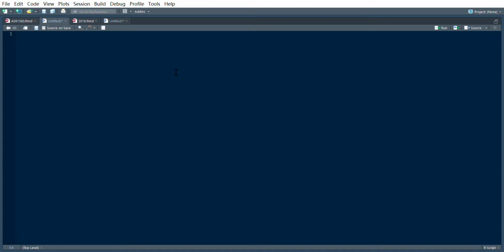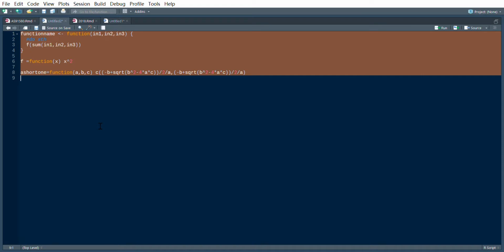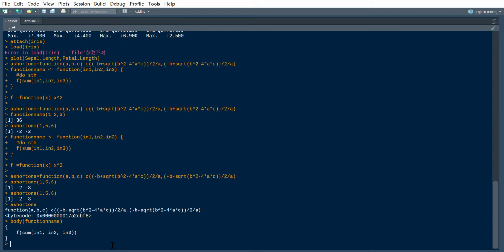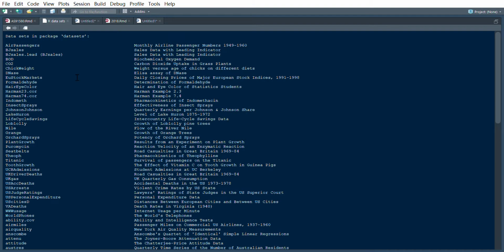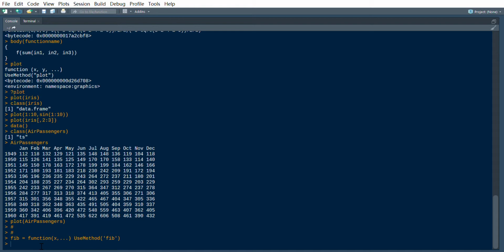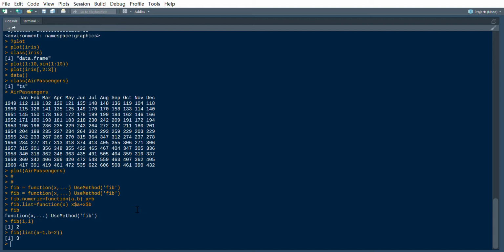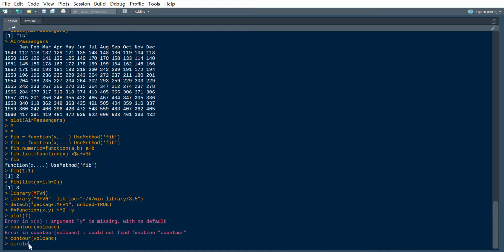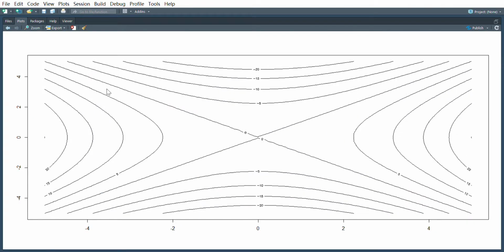Define functions S3 object oriented making implicit plot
If you have ever used
% something %
%takein%
in R and wondered how it is constructed via functions, watch this